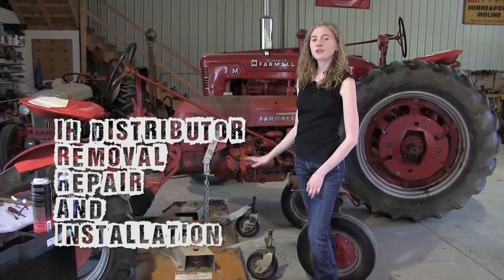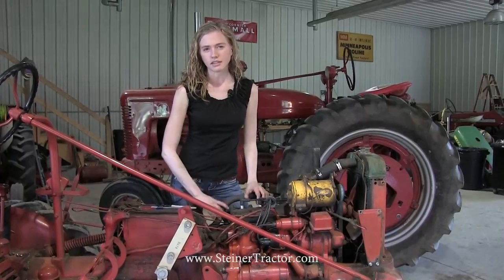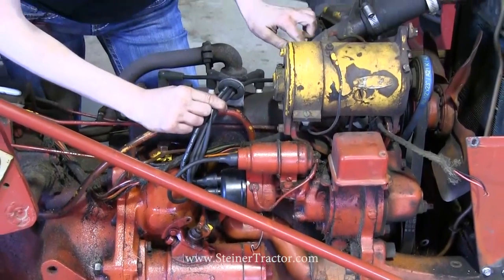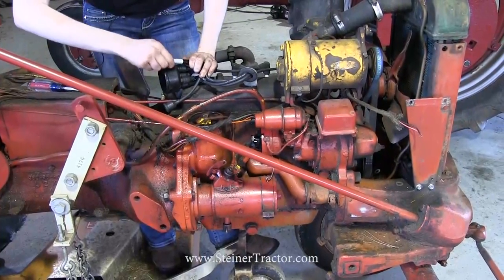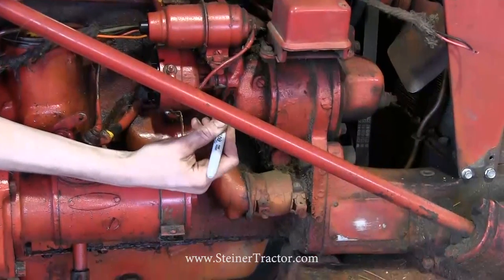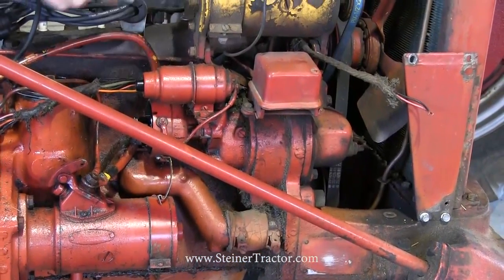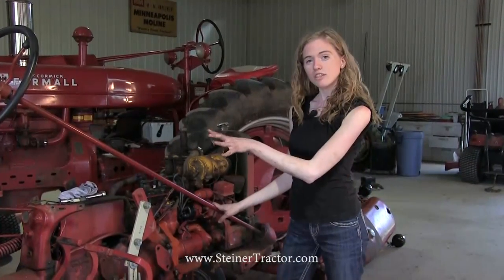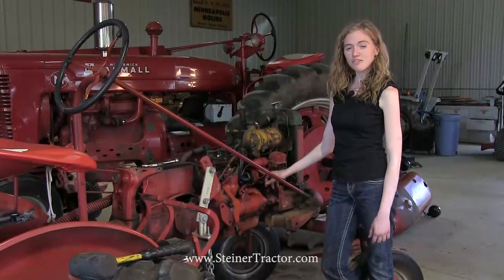Distributor Repair & Tuneup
Learn how to  remove, repair and install a IH Distributor on a Farmall Cub Tractor using new parts for old tractors from Steiner Tractor Parts.